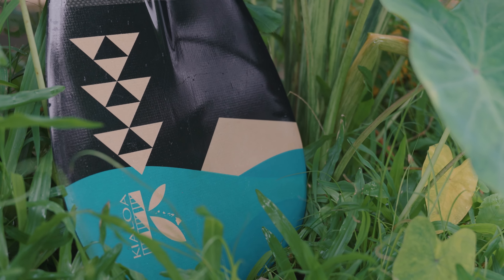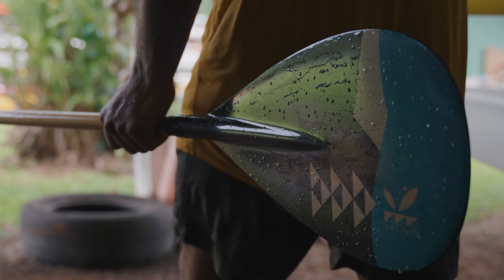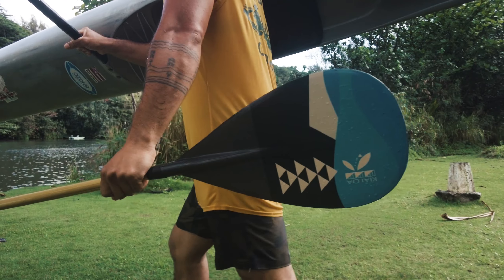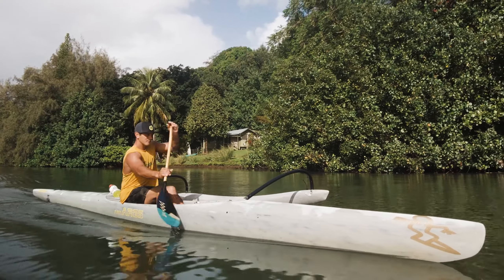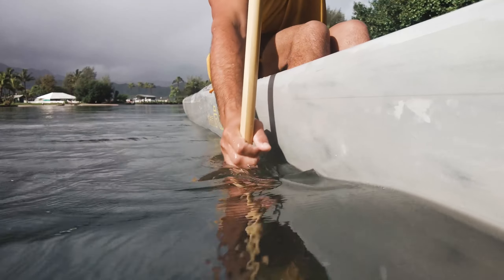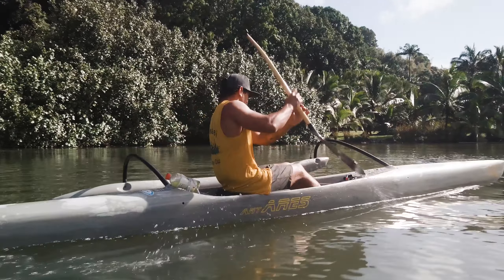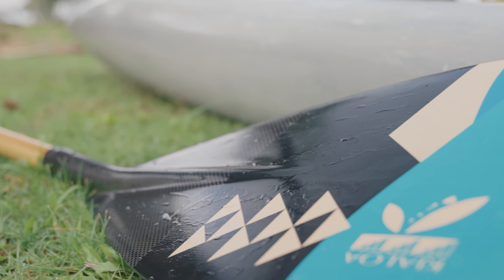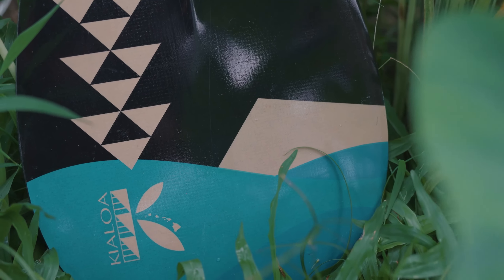Kaimana Hila Gold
Introducing our newest graphic for our Outrigger and Dragon Boat paddles. Kaimana Hila Gold was designed by our own 'Elele Ikaika Pidot. Here he shares the story of how the design came to be.